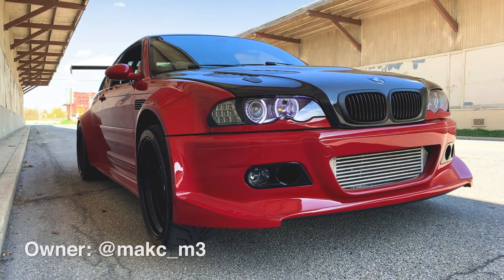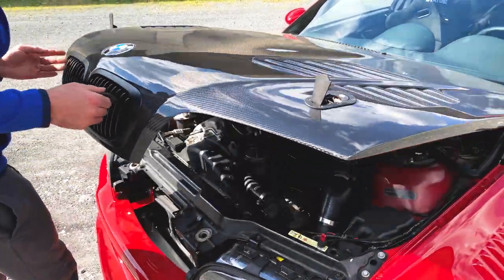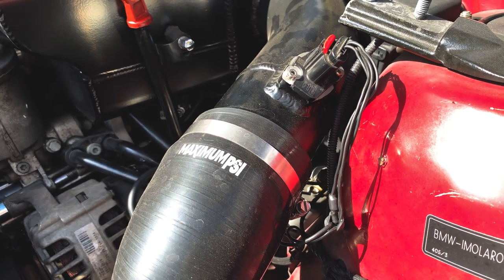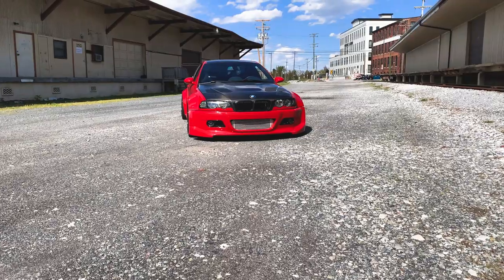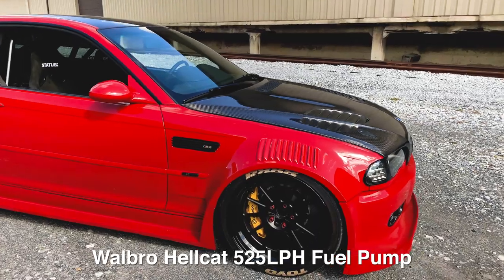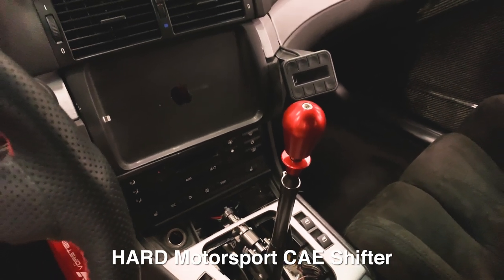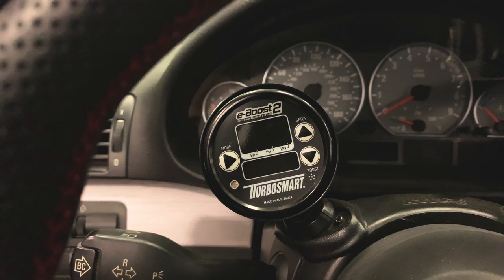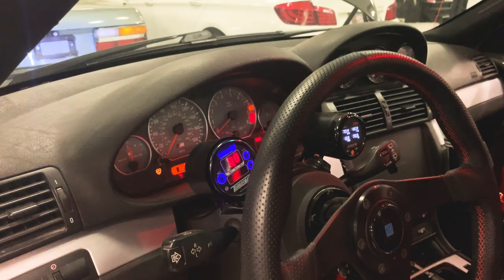Matt Comella's Turbo Widebody E46 M3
Matt brought his Widebody Max PSI Turbo E46 M3 back to Coyne Performance / Kassel Performance to re-tune for Ethanol fuel. While it was here, we did a large list of other modifications and upgrades. In this video we talk about what we did to the car and show the dyno tuning progression from where it came in at and where it ended up.

For a complete mod list and photoshoot feature head over

Owner: @makc_m3

We will have weekly videos of what's going on in the shop and more!

MUSIC
ADERIN - Will I?
Giraffe Squad - Wait For Me @giraffe-squad